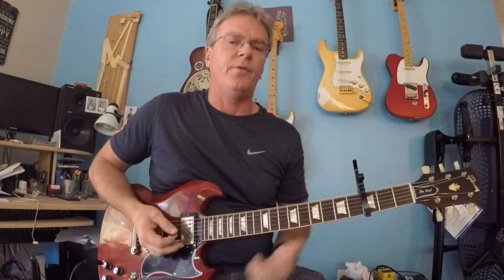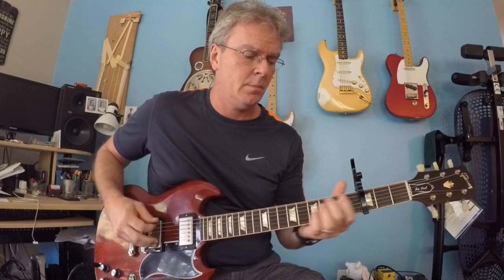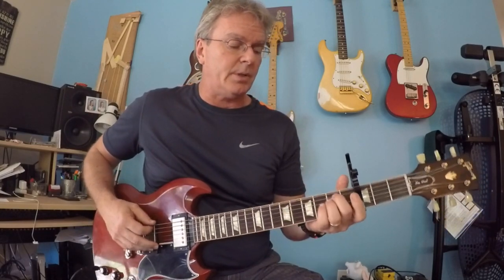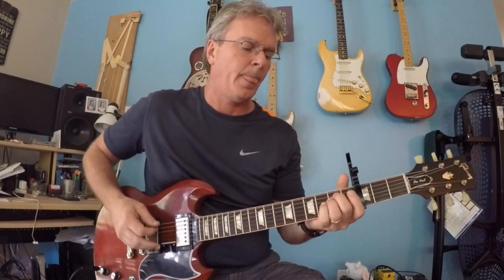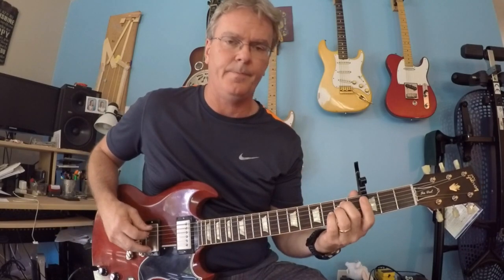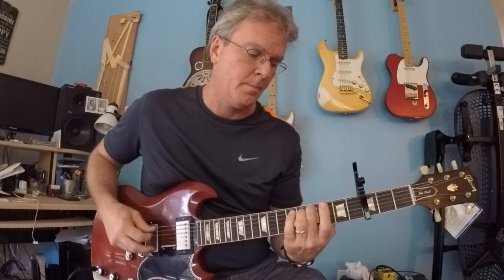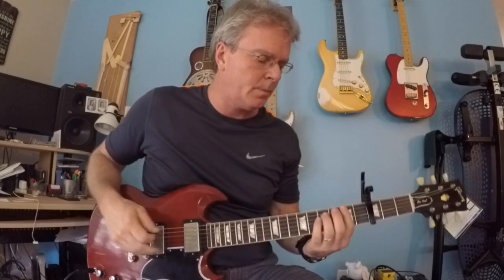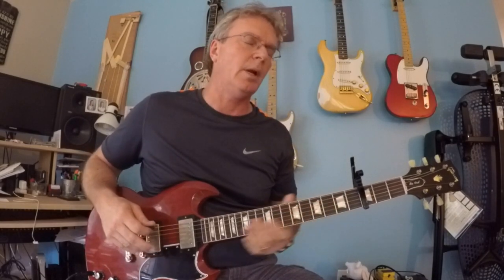Railroad Song (Lynyrd Skynyrd) Instructional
This is a fun one, folks.  Capo on 3rd fret.
HAVE FUN!